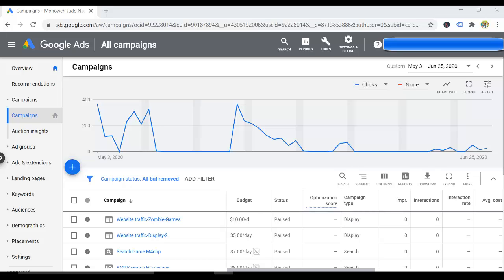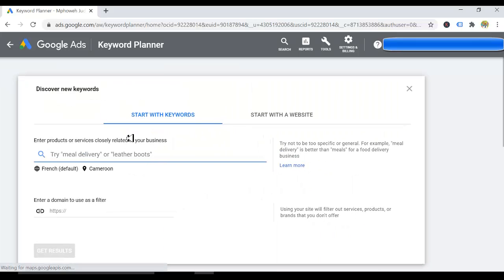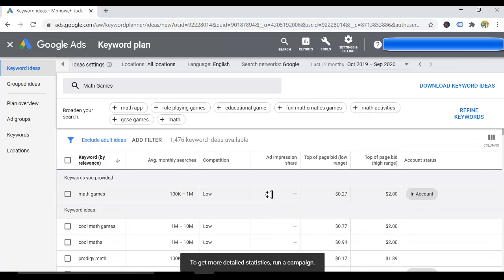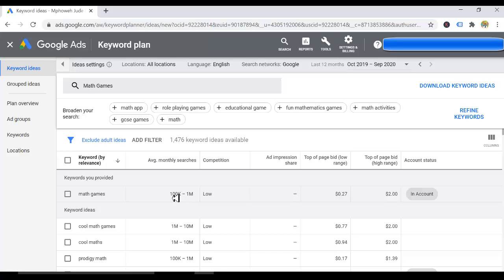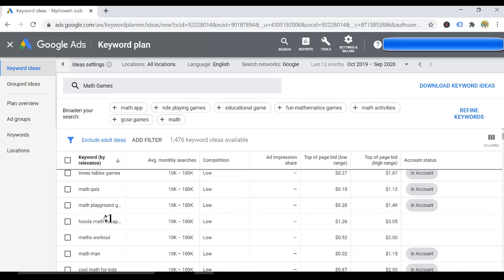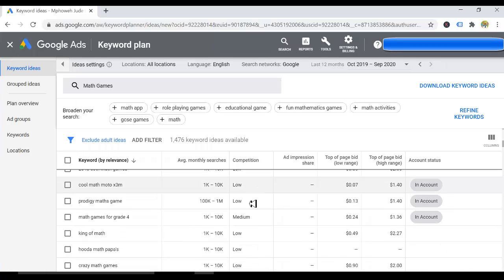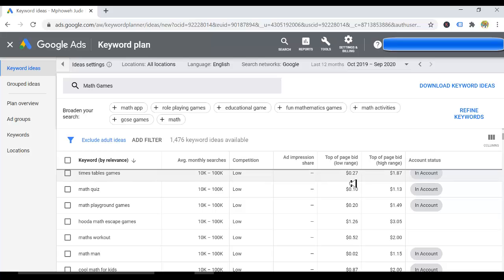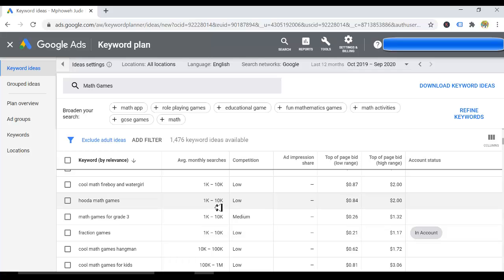Free Keyword Research Tool For Bloggers, How to use Google Keyword Planner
This video is a tutorial on a free keyword research tool for bloggers. One of the biggest challenges new bloggers face is the inability to find free keyword research tools online. Google offers a free solution which people tend to ignore. This video will teach you how to use Google keyword planner to find keywords, their average monthly search volumes and competition from high to low.
To rank easily for keywords, it is important start with clusters of keywords that have a low competition. This tool will classify keywords in order of difficulty in ranking.
This tool is also key when launching PPC campaigns. It helps towards laying out a PPC strategy.